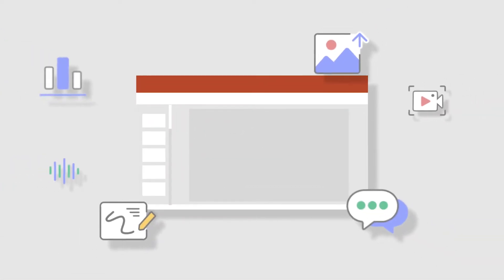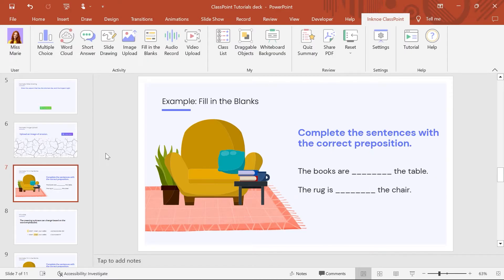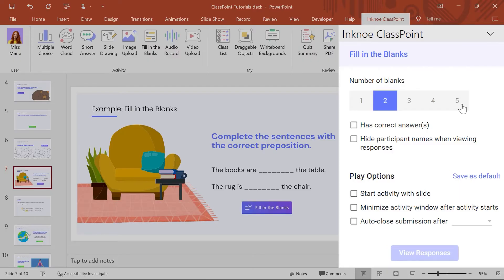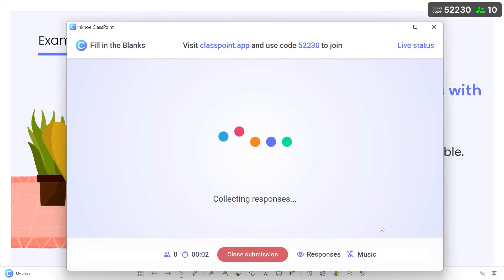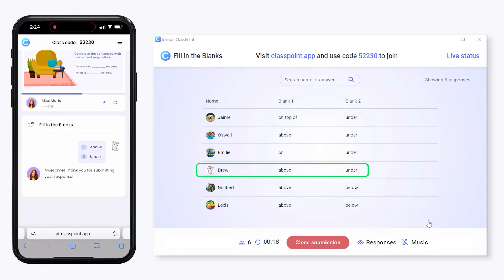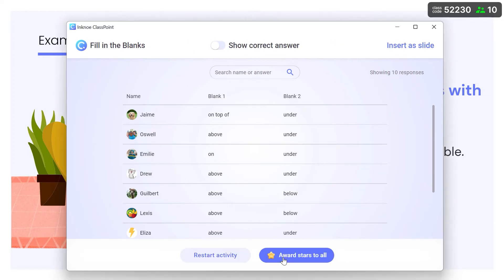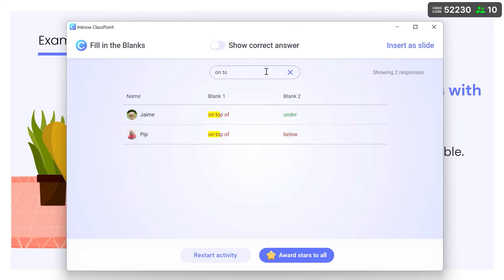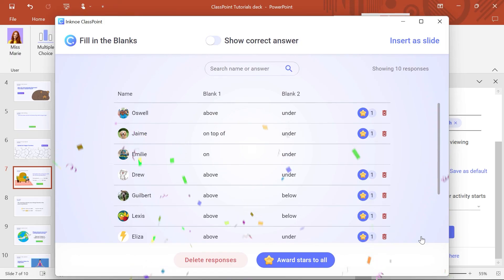Create Fill in the Blanks Activity in PowerPoint [ ClassPoint Tutorial ]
ClassPoint's Fill in the Blank activity allows students to submit multiple responses to answer your questions! Create a Fill in the Blanks activity right on your PowerPoint slide to get instant responses from students during class. Take it one step further and gamify each activity by setting correct answers, automating scores & grading, and customizing play options.